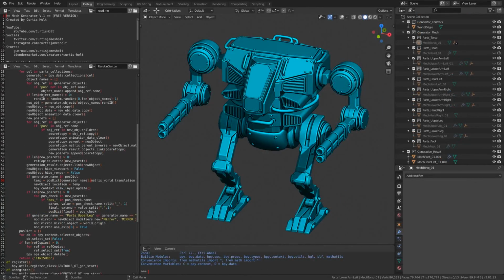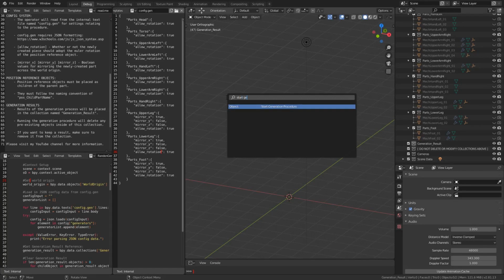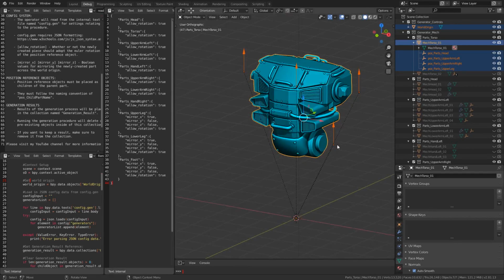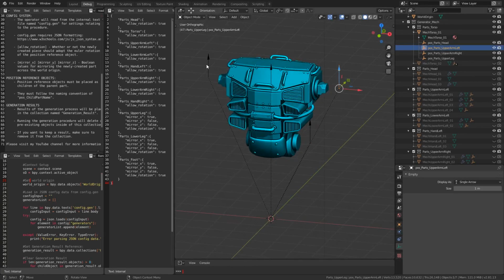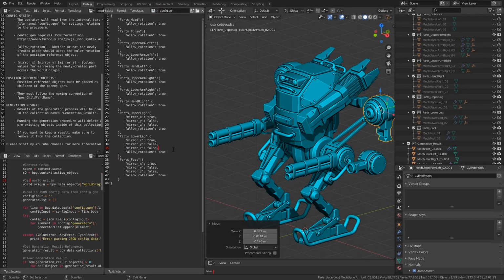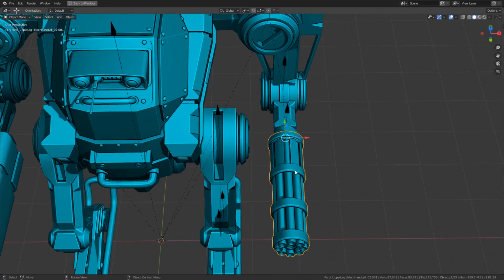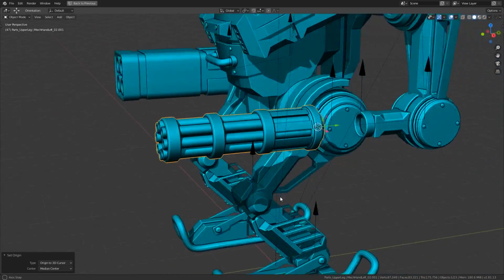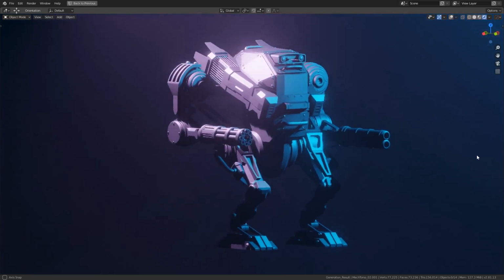Mech Generator for Blender 2.8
In this video, I share with you my script for generating Mechs in Blender 2.8.